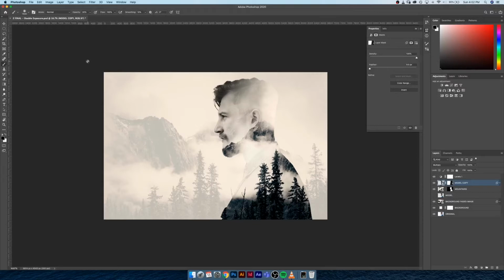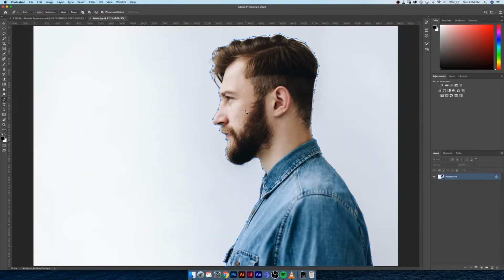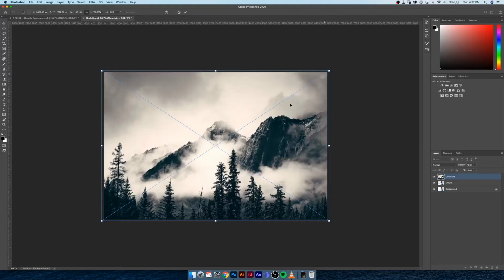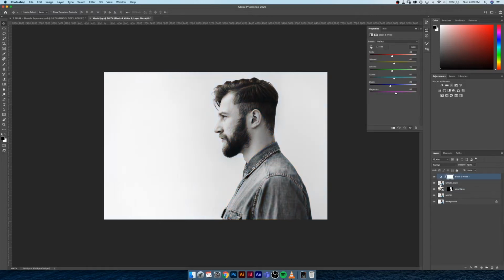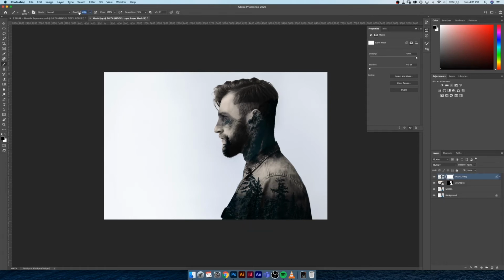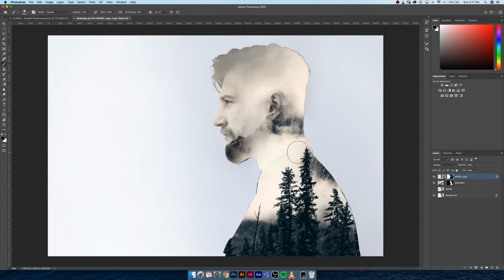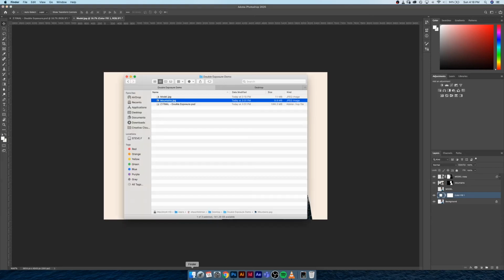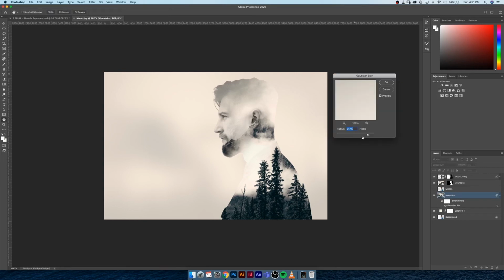Photoshop Double Exposure Demo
Working with some techniques we're familiar with we'll take on another composite photo. This examples leans more into blending modes and layer masks but the outcome is just as cool. Inspired by the True Detective title sequence this is a class double exposure.